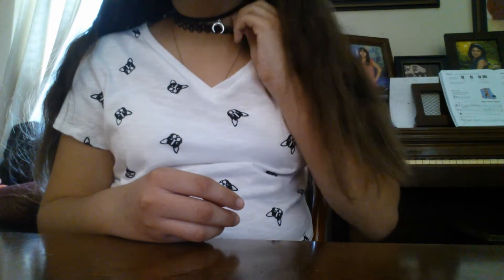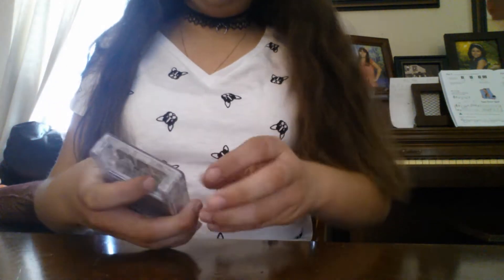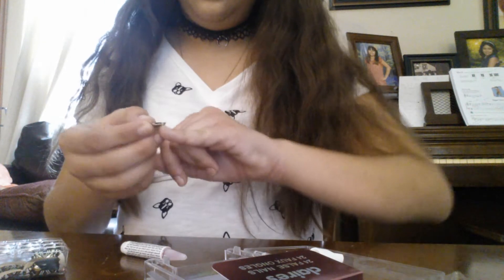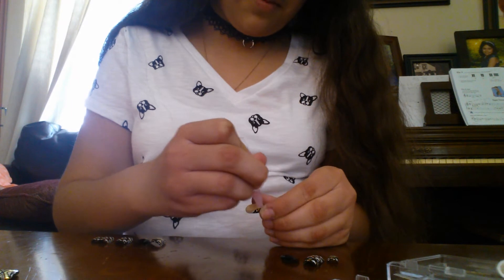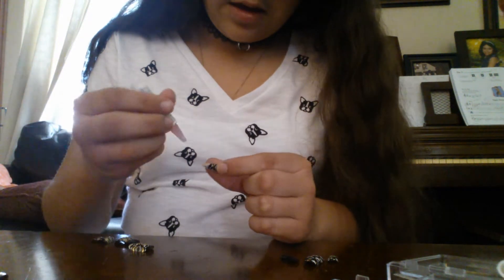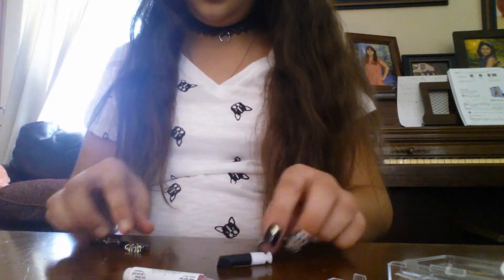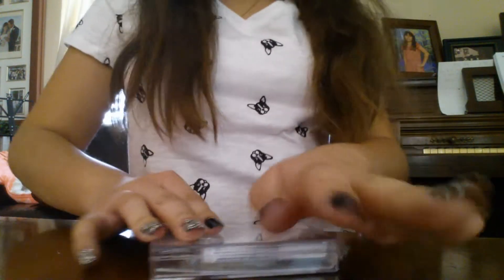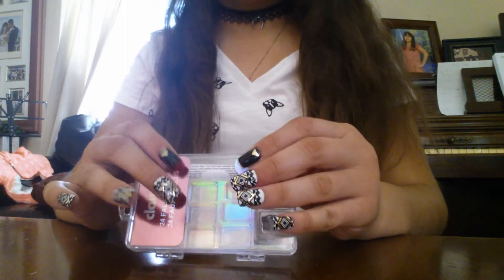FAKE NAIL APPLIANCE AND SLIME